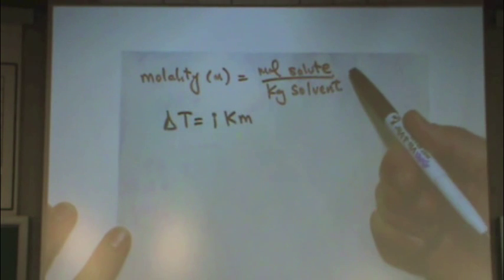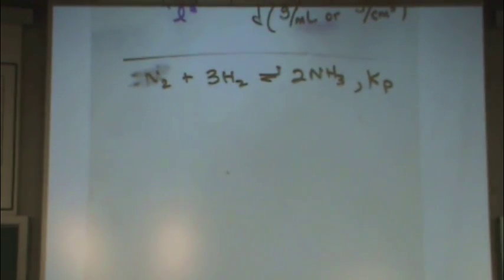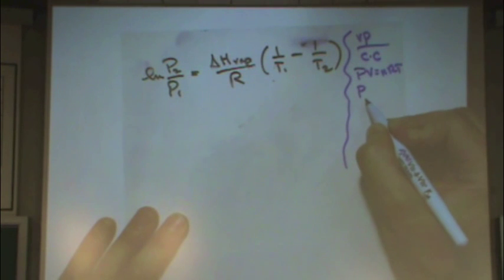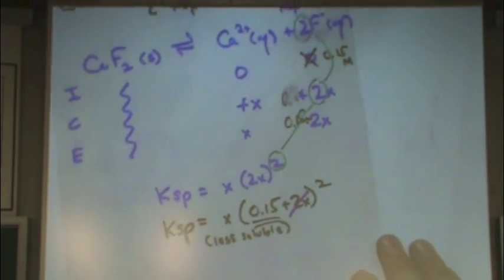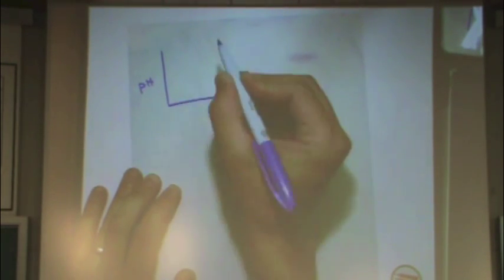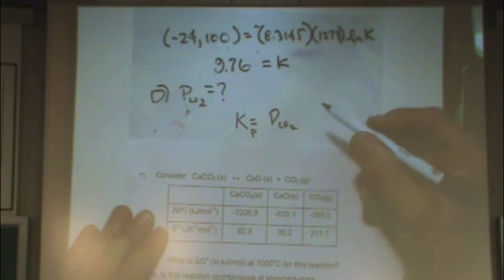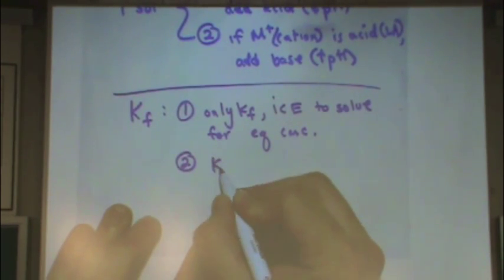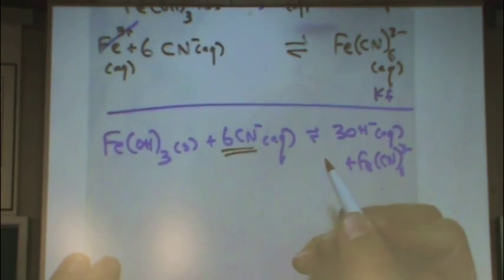2B Final Review 06-09-14 1